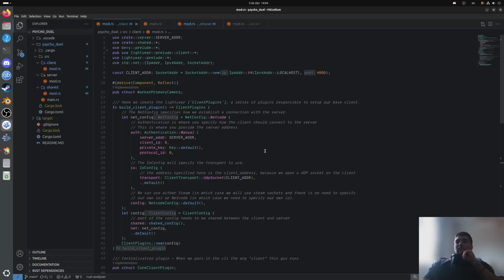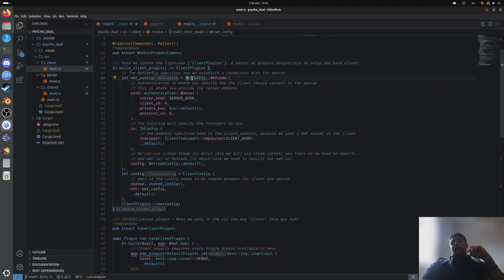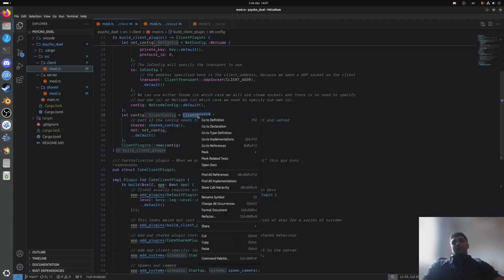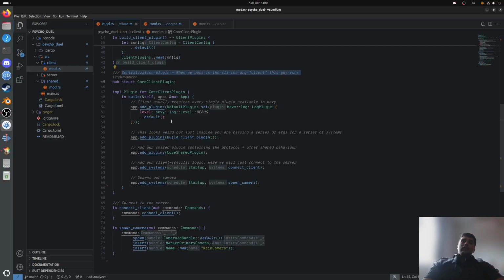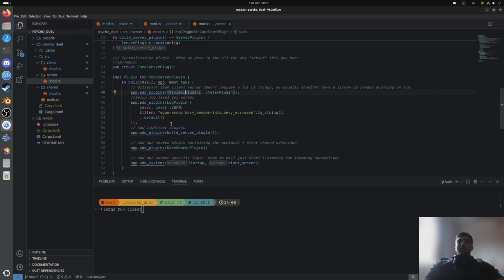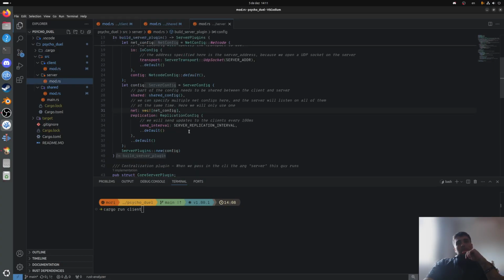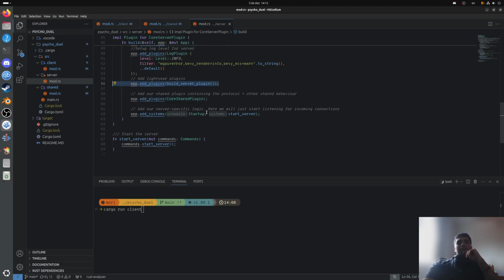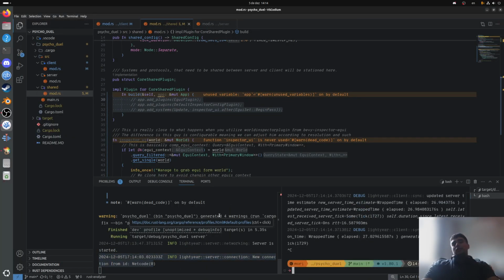Making a triple A game in Rust Bevy. Part 2.2 - Server and Client config. MORE INFRA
REPO